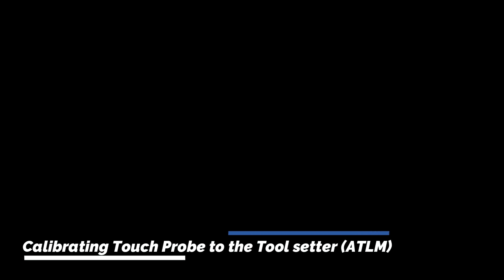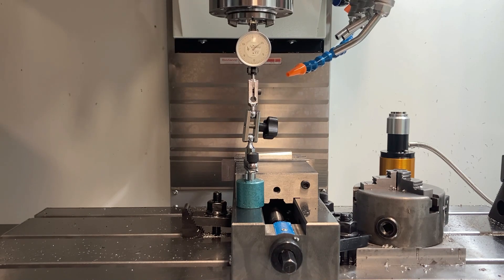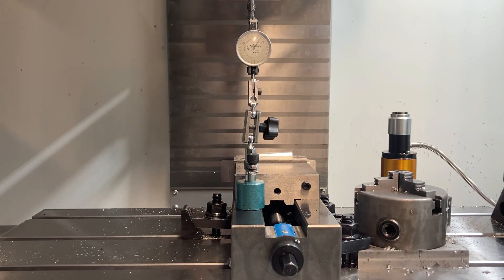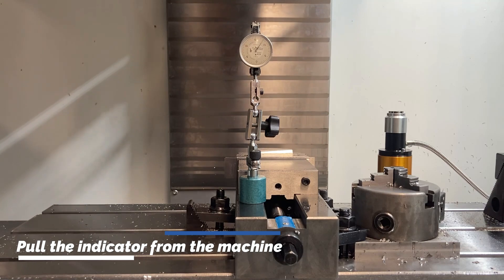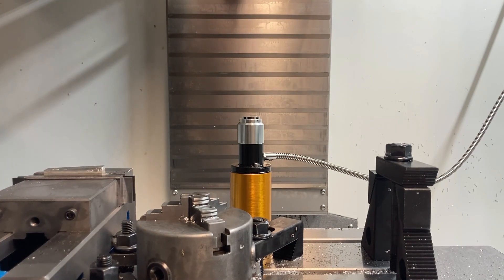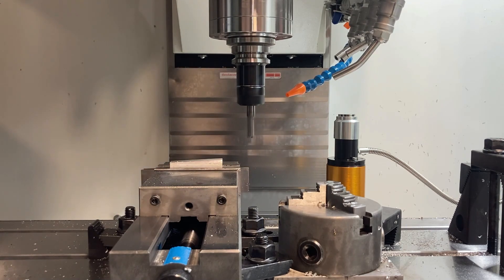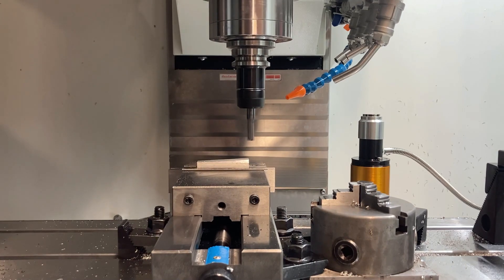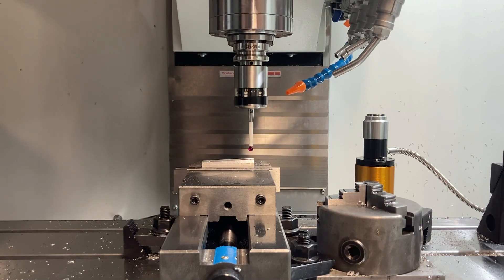Z axis Probe Calibration 3-Axis CNC Mill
Tutorial on calibrating a Touch Probe in the Z-axis using a Tool Setter!

In this step-by-step guide, we'll walk you through the essential process of setting up and fine-tuning your touch probe to ensure precise Z-axis measurements with your CNC machine. Whether you're a seasoned machinist or just getting started, this tutorial is designed to help you achieve accurate results and improve your machining operations.

Our expert instructor will cover everything you need to know, from the basics of touch probe calibration to practical tips for maximizing accuracy.  By the end of this tutorial, you'll have the skills and knowledge to confidently set up your touch probe and tool setter for reliable Z-axis measurements, boosting the efficiency and precision of your CNC machining projects.